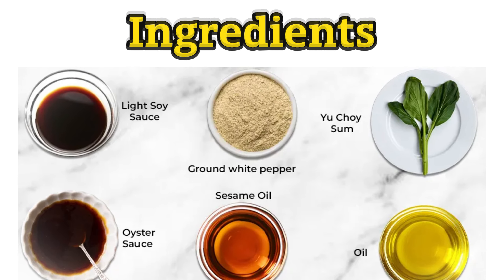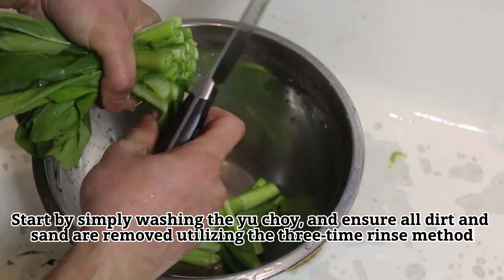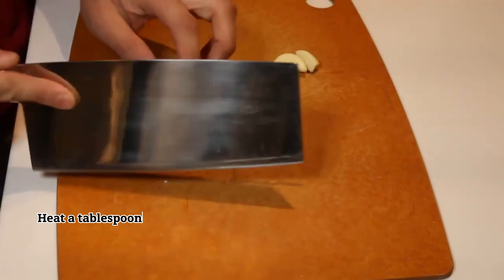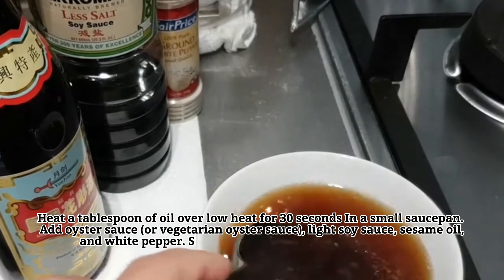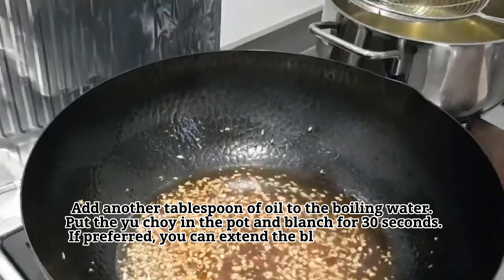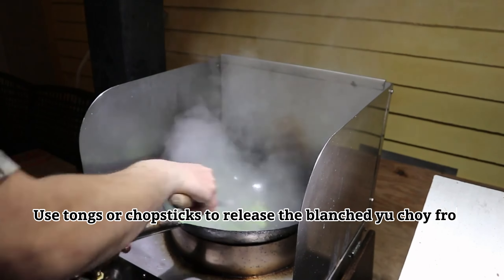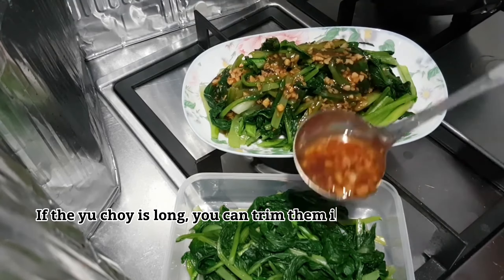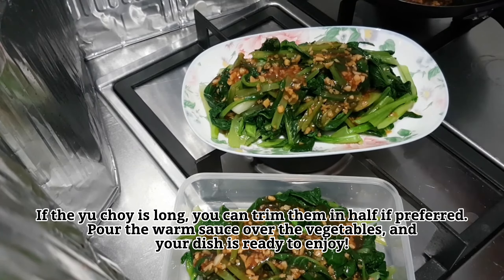EASY CHINESE YU CHOY SUM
Want to Learn how to make EASY Chinese Yu Choy Sum with our step-by-step? Watch video tutorial, Yu Choy Sum is a delicious and nutritious leafy dark green vegetable commonly found in Chinese cuisine. In this video, we'll show you a easy and quick recipe that brings out the natural leafy flavors of Yu Choy Sum. Whether you're a seasoned chef or a beginner in the kitchen, you can easily recreate this flavorful dish. Don't miss out on this tasty and healthy addition to your meal repertoire.